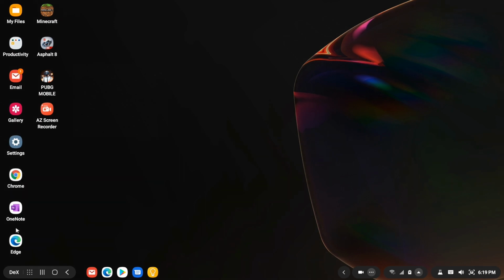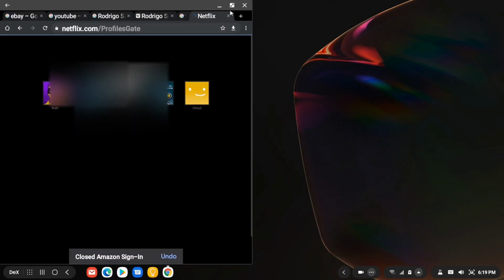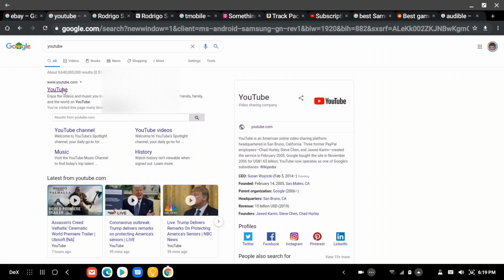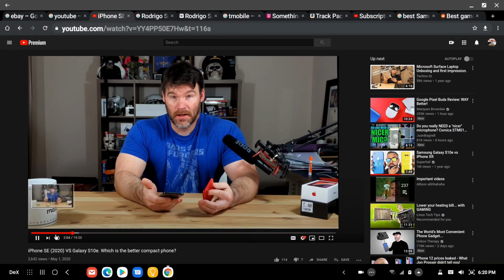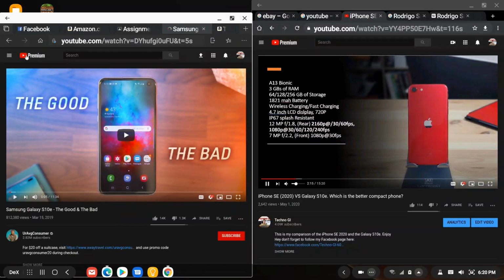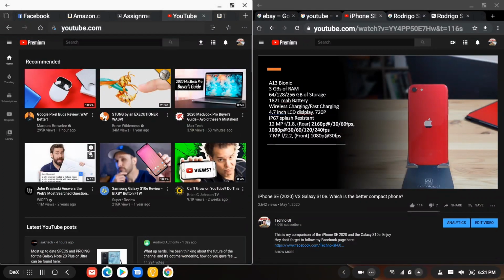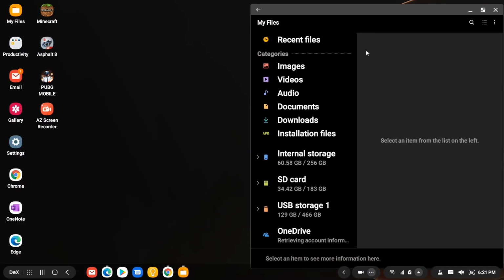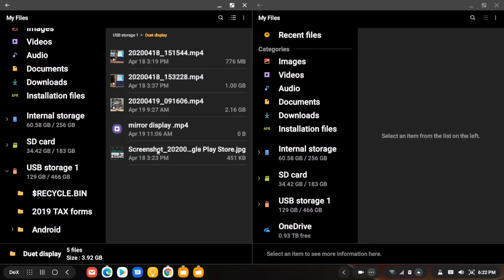Samsung DEX in 2020| Is it better?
Gear I use :
Camera, Pansonic Lumix G7
Lights, Lighting Kit
Micorophone, Rode Shotgun Mic